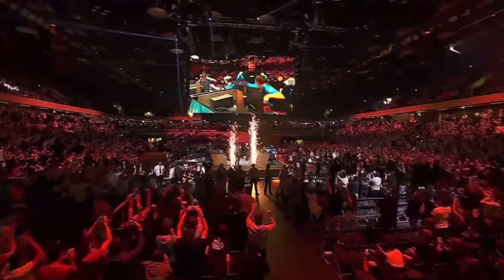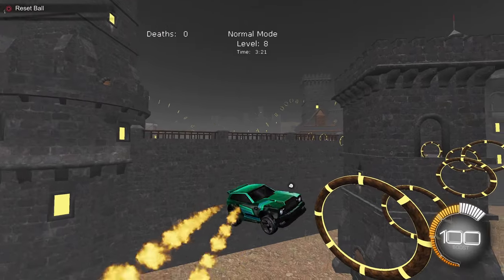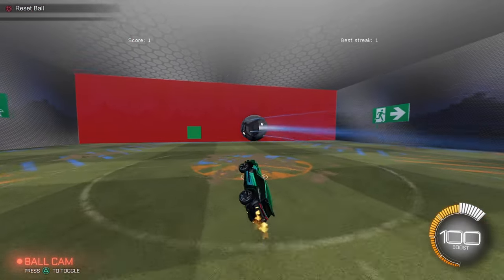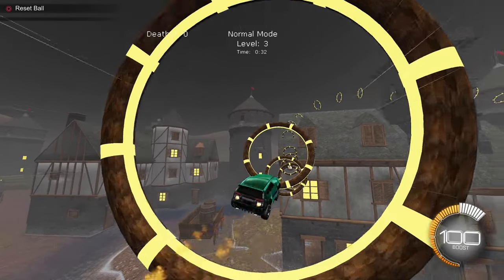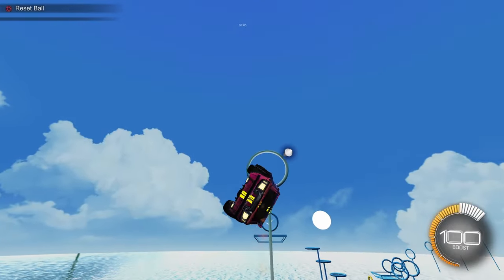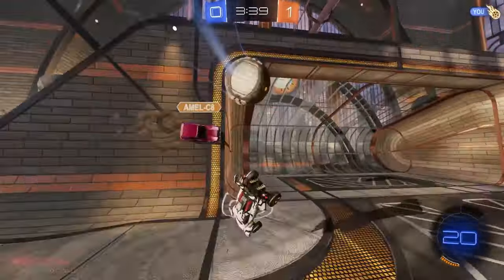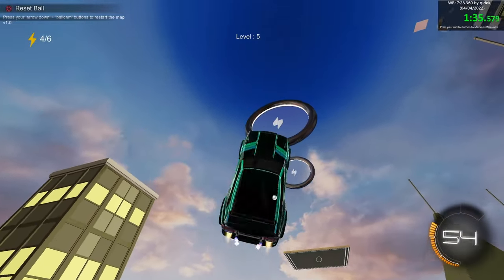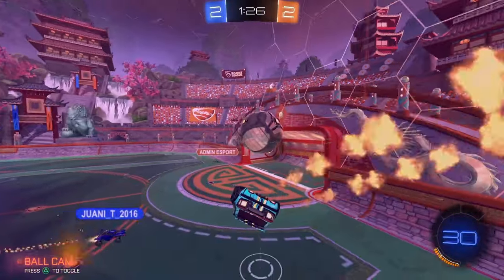The BEST Rocket League Workshop Maps For IMPROVING Your Mechanics (2022)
The BEST Rocket League Workshop Maps For IMPROVING Your Mechanics (2022). Rocket League is a very MECHANIC heavy game. Unlike most other competitive games, you spend the majority of your time, playing the game, in training. Sometimes just sitting in freeplay and using training packs isn't as helpful and can sometimes get a bit tedious. That's why in THIS video I show you my favourite workshop maps to play that will improve your mechanics DRASTICALLY, while also having fun playing the game.

0:00 - Intro

1:30 - Aim Training By Coco

3:14 - Lethamyr's Rings

4:59 - (Bonus) Speed Jump Rings 3

5:18 - Dribble 2 Overhaul

6:19 - (Bonus) Eversax's Dribble Challenge

6:40 - Dacia Spring Electric Challenge

8:03 - Honourable Mention

8:37 - Outro